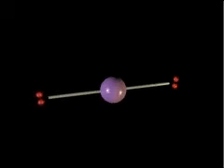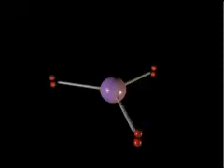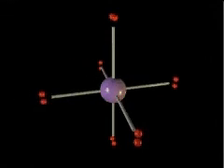VSEPR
Animation showing how molecular shapes arise from VSEPR theory.